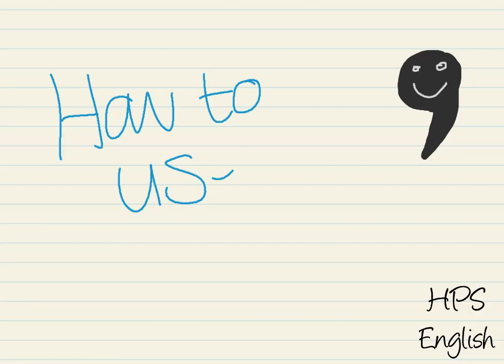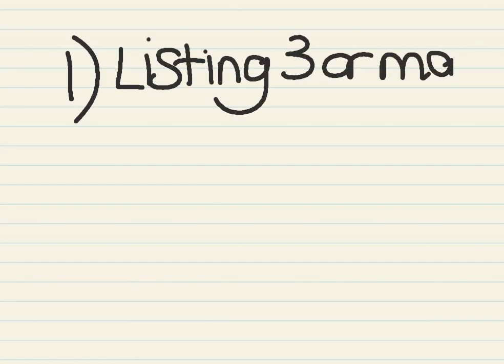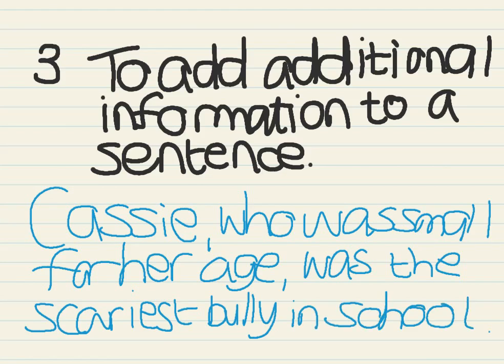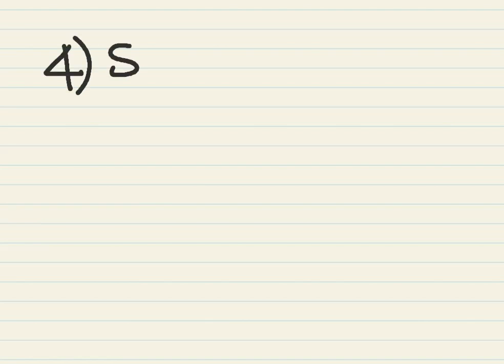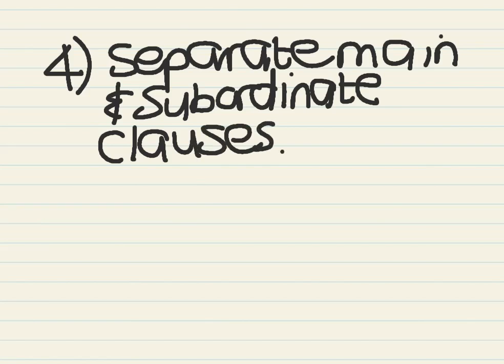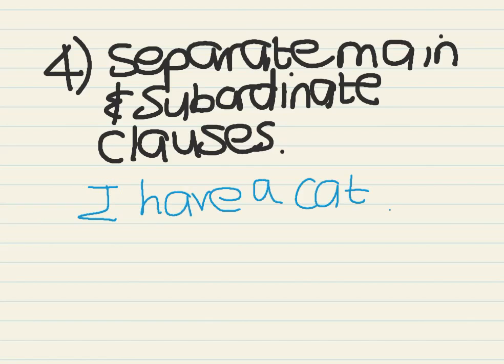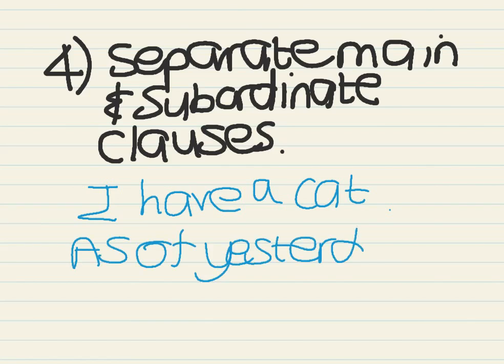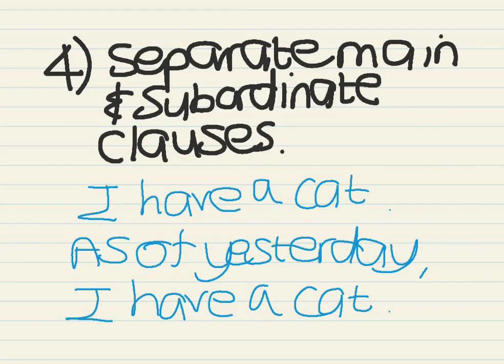how to use commas